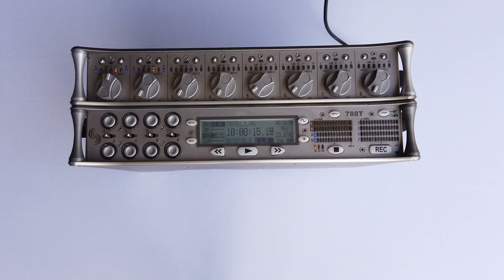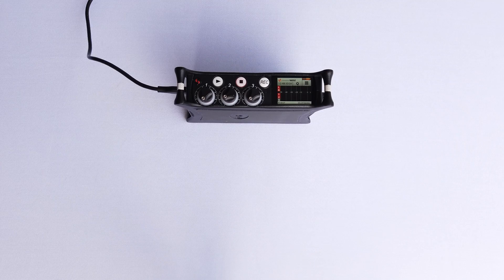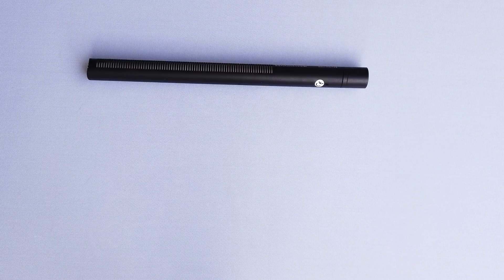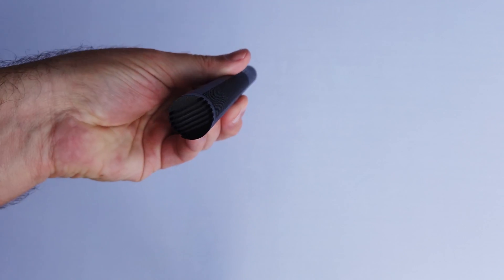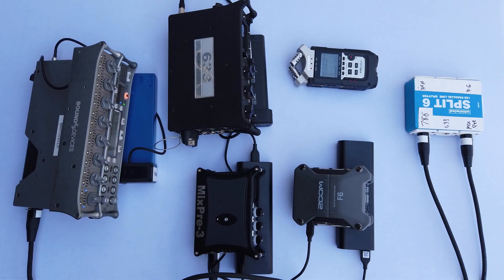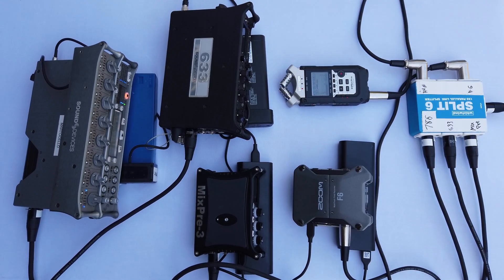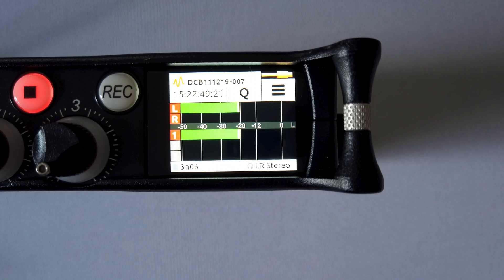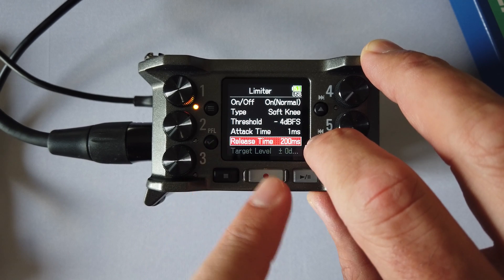What's the Best Sounding Field Recorder? Five Recorder Comparison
Today we'll listen and compare samples from the Zoom H4N, Zoom F6, Sound Devices 633, Sound Devices MixPre-3 II, and Sound Devices 788. The microphone we'll be using is the Sennheiser MKH 416.

Whether your a hobbyist or a full time sound mixer in TV this comparison will help you pick a pro audio recorder for your needs. I have used all of these in field recording and on set.

Skip to the Tests
Noise Floor Test 1:10
Indoor Talking Test 2:04
Outdoor Ambiance Test 3:04
Outdoor Talking Test 4:09
Limiter Test 5:47
Distance Talking Test 7:33
Buys Street Talking Test 9:12

Recording Specs
Uncompressed WAV, 24 bit, 96kHz*.
All recorders leveled at -20db using a 1kHz tone generator.
No EQ applied.

633 Meter Display Note
All the recorder's meters display levels in "dbfs" except the 633 which displays "dbu", this is about a +20db difference in how the levels are displayed. I accounted for this difference when setting the levels.

*Notes on Limiter Test
Pre-testing was done to ensure my voice was hitting the limiters on each recorder.
The 788 can only record at 96kHz when limiters are off. 788 limiters were off for all tests except the Limiter Test where the recording specs were on 48kHz and limiters were on.

Post Specs
All audio was down sampled to 48kHz per the limits of YouTube.
Volume was raised for hearing of tests, no other EQ applied.
For numerical gain adjustments made in post, see this document.

Gear Used in Tests
Sennheiser MKH 416
Whirlwind SPLIT6-1x6 (passive splitter)
Hosa XLR Cables
Zoom H4N Pro
Zoom F6
Sound Devices 633
Sound Devices MixPre-3 II
Sound Devices 744

Music Attribution
Fareoffice The Tribute by Mikael Hellman